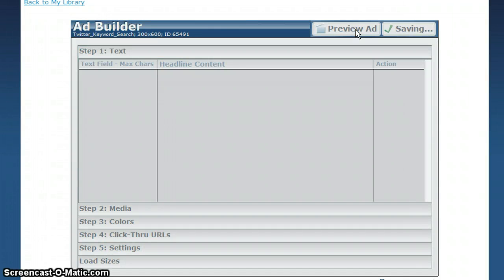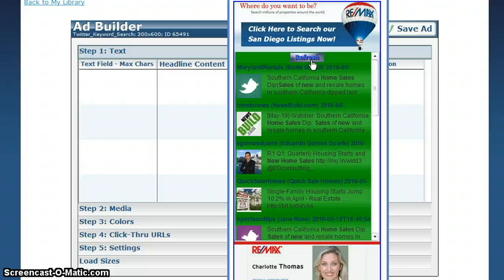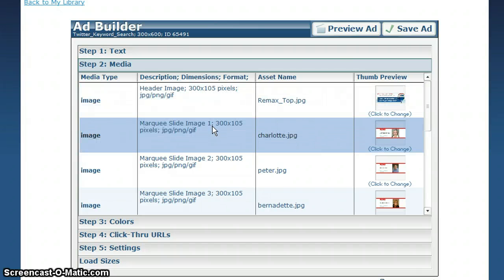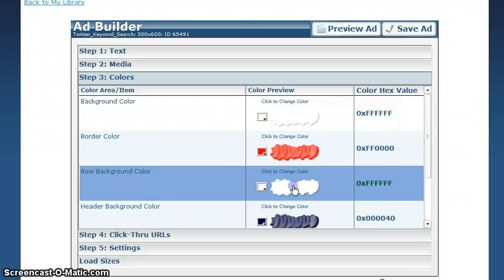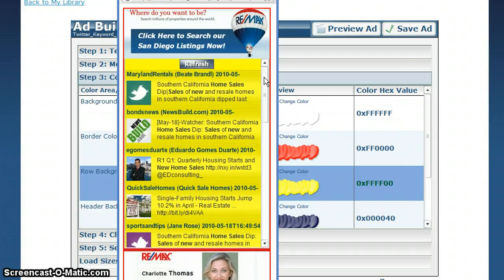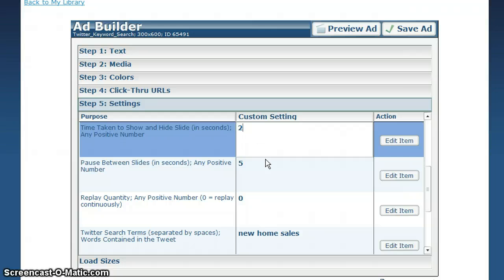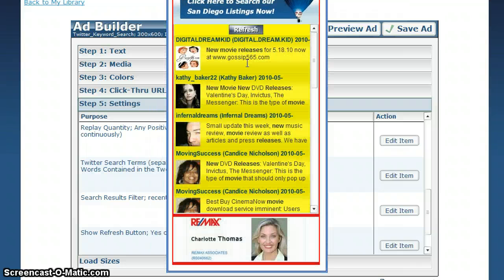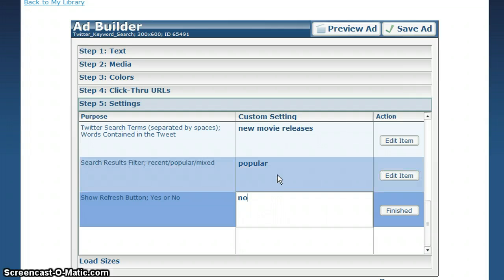Twitter_Keyword_Search: Design Guide